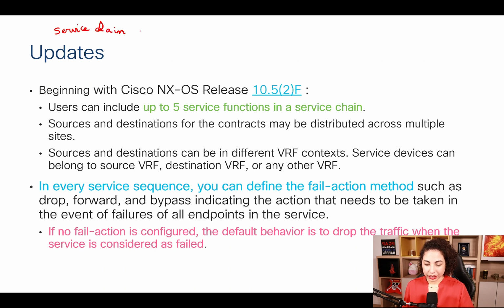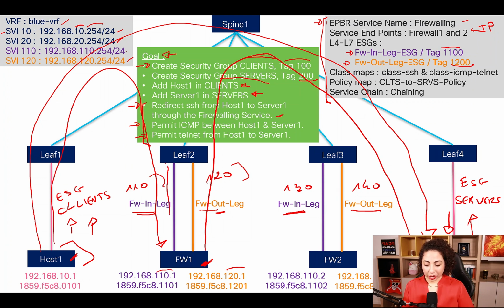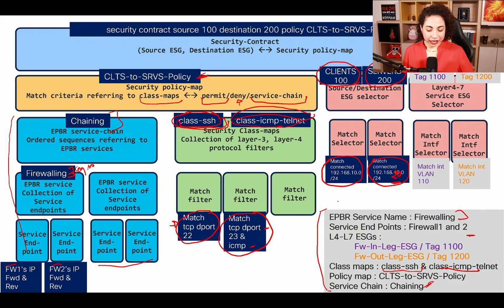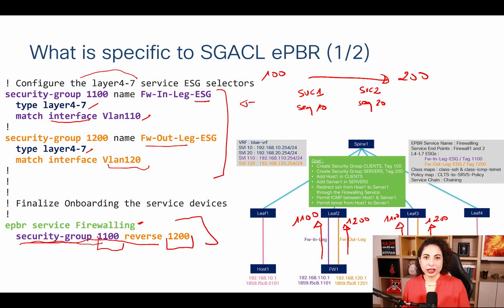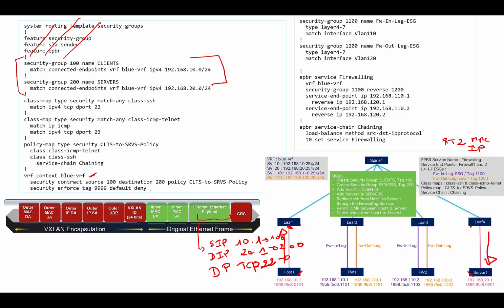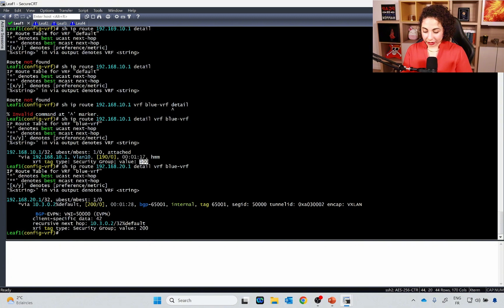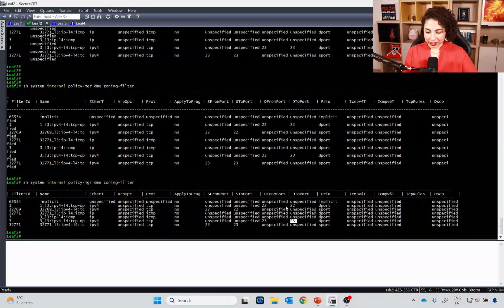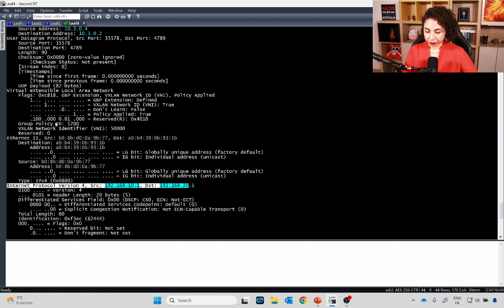4 - Service Redirection with SGACL ePBR : Lab demo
In this video, we are reviewing the step by step process to perform a full configuration of a Service Chaining to redirect the traffic from a Client to a Server using SGACL ePBR (or ePBR with GPO) in a VXLAN L2VPN eVPN Fabric.
Then we are pushing all the configuration in a lab environment, and checking the outputs through show commands and Packet Captures.